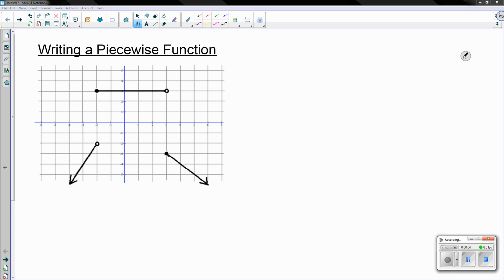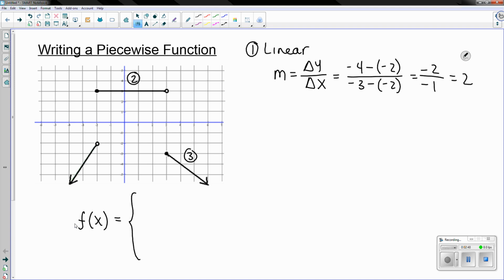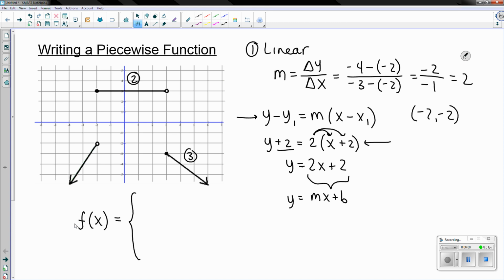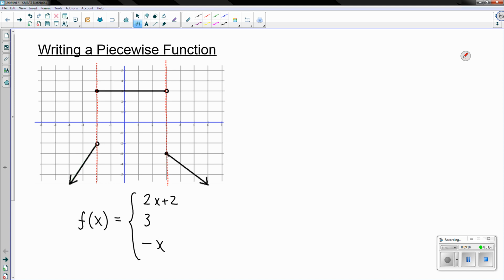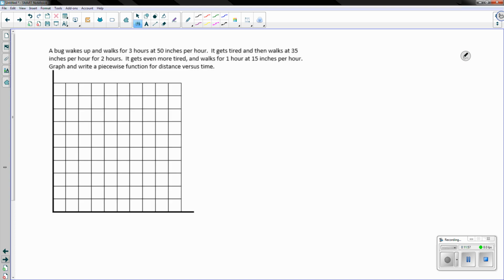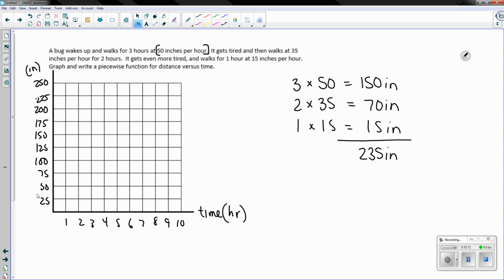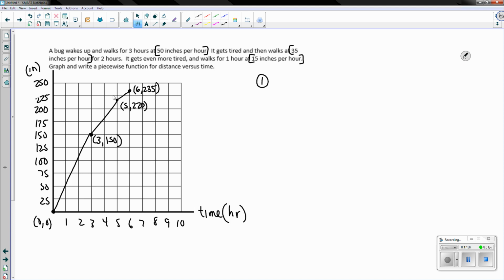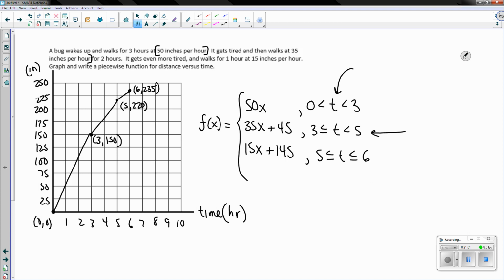Foundations for Functions: Writing Piecewise Functions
Limited to constant & linear "pieces"